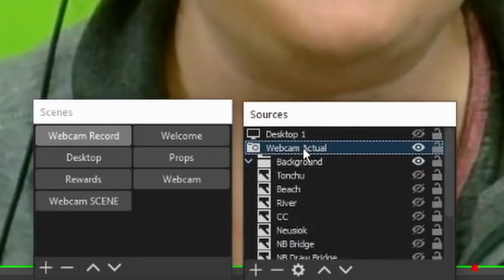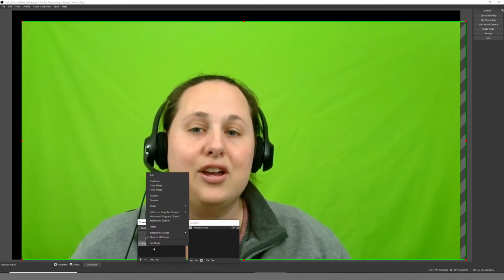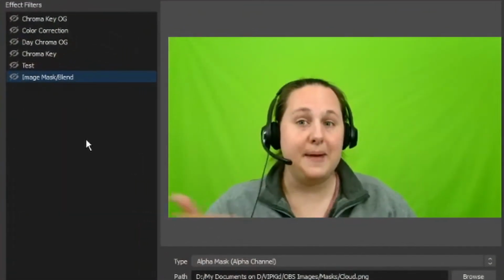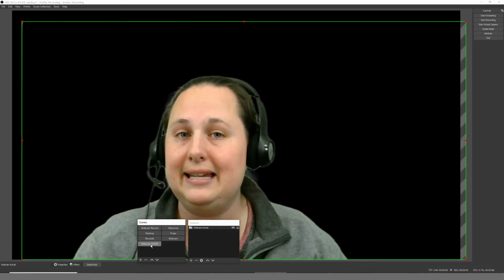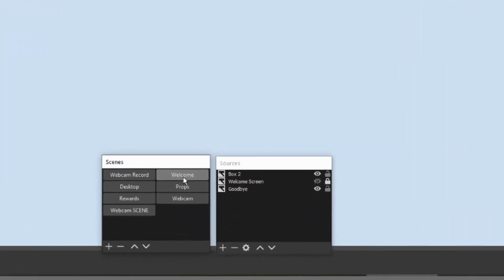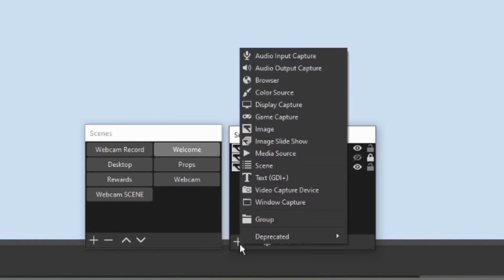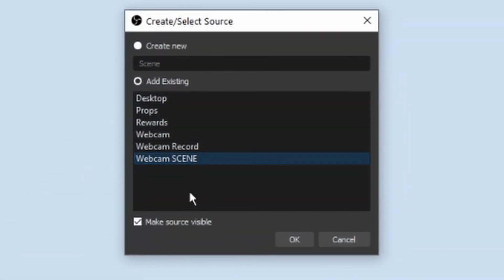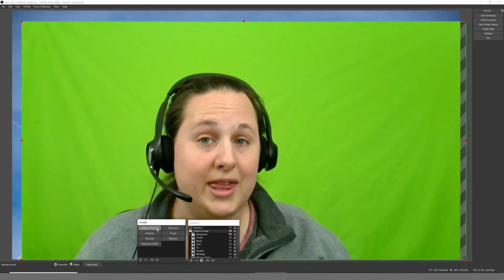OBS + VIPKid - Using Filters Part 1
Part 1 of a new series exploring all the cool things we can do with Filters in OBS to expand our classroom. Today we are going to talk about how to apply a filter to your webcam in some scenes, without chaing the webcam in every single scene.